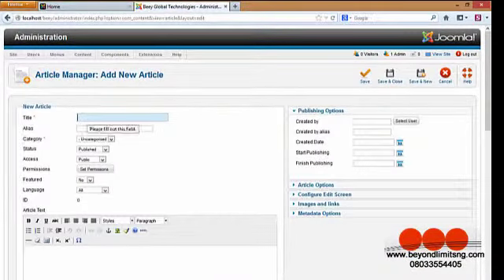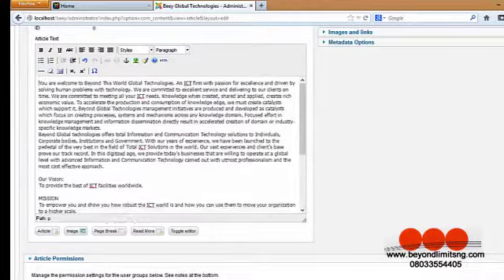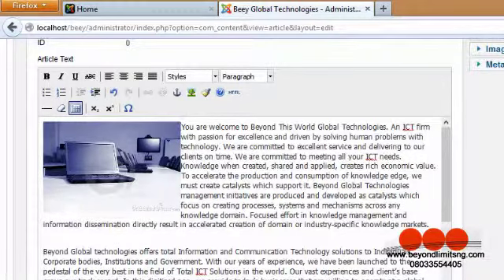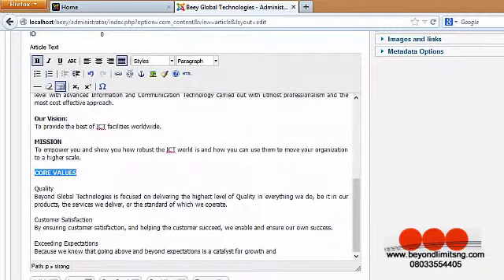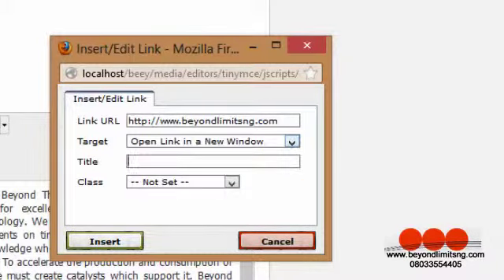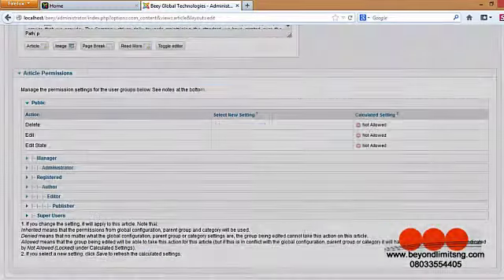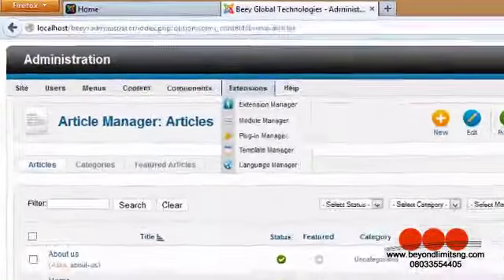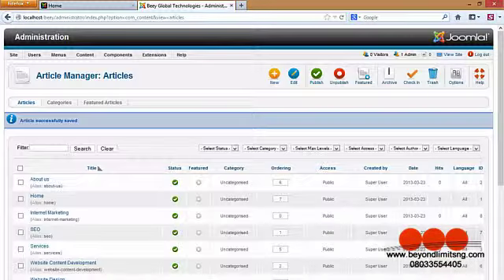6 Adding Content